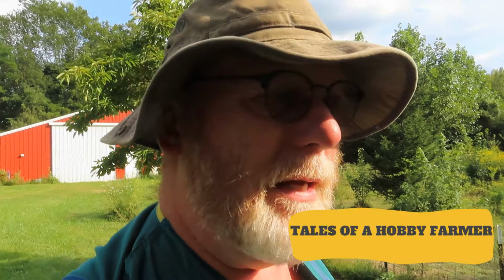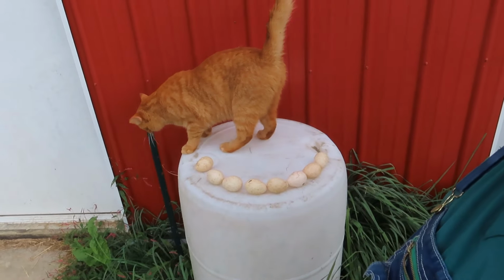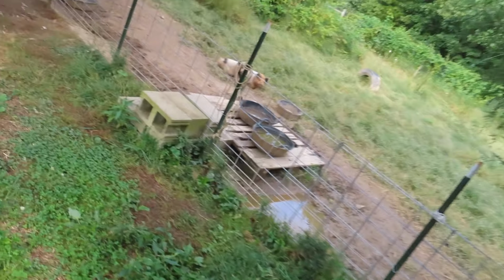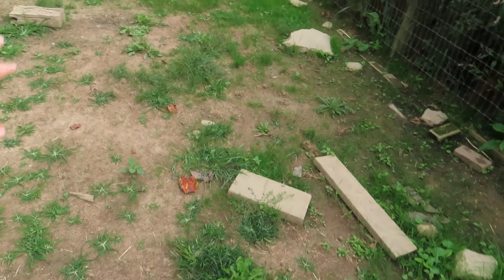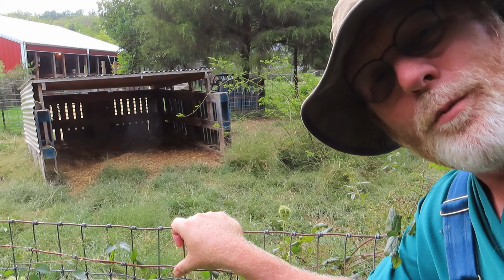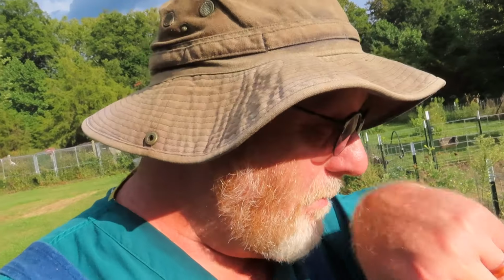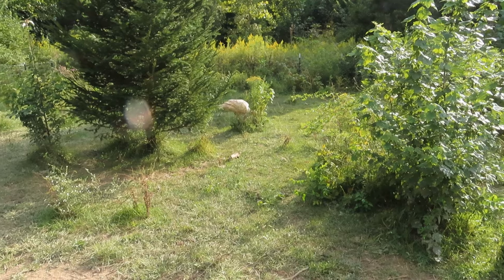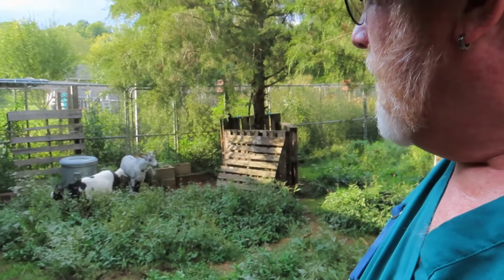WILL TURKEYS EAT CRAWDADS?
I search for turkey eggs out in their pasture.  I find some and feed them to the pigs.  This is the last week we have turkeys.  They will be processed next week.  Turkeys have been easy to raise, but they are my smelliest animal on the farm.  The pigs love the turkey eggs.  My pig pens where the piglets were birthed and raised are already rejuvenating and will be able to be used again real soon.  I give the pigs fresh straw.  When I was a kid we lived by a creek that had crawdads.  What do you call them?  Crayfish?  I feed some to the turkeys and they love them.  Rut season is here and the does are starting to act differently.  So far the bucks aren't killing each other, but I'm worried about the little buck in there with them.  They've bullied him even before rut, so I am concerned.  This is the first fall in a long time that I'm not sure if I'm going to breed my goats.

Every day my family and I are learning what it means to run a hobby farm.  We started with chickens then added myotonic, or fainting, goats, and eventually kunekune (kune kune) pigs.  Throw in some Guinea fowl and turkeys and cats and dogs with a creek and tons of wildlife and you start to get an idea of what our hobby farm is like.  Hobby farming is time consuming and hard, but rewarding and fulfilling.  There are daily chores that never stop.  The animals need to be fed and watered.  Pastures and pens need to be fenced and built.  Goats and pigs need to be rotated in their pastures to give them fresh food and to rejuvenate the land.  Food is planted and grown for the animals.  Medicines are given orally and injected to prevent and cure sickness and combat parasites.  Hooves need to be trimmed.  Babies need to be raised.  At any given time we have gilts, sows, boars, piglets, bucks, does, kids, chicks, chickens, keets, guineas, turkeys, etc. that need our attention, love and care.  Follow along and we’ll learn and grow on this adventure together!